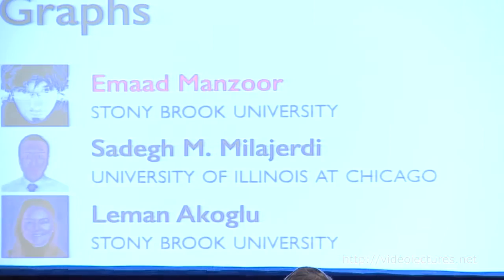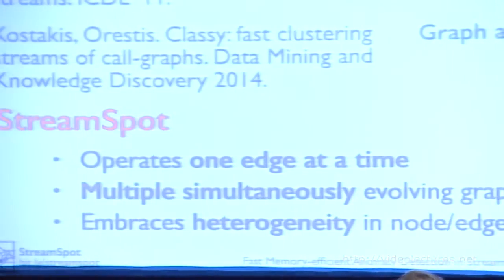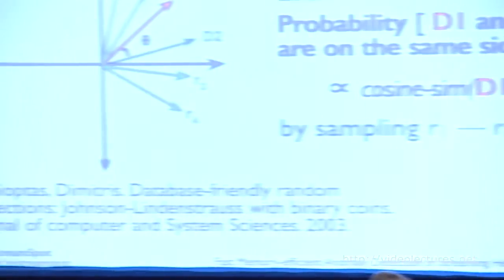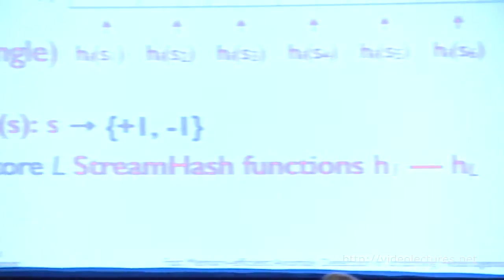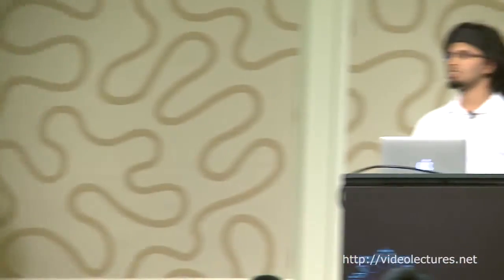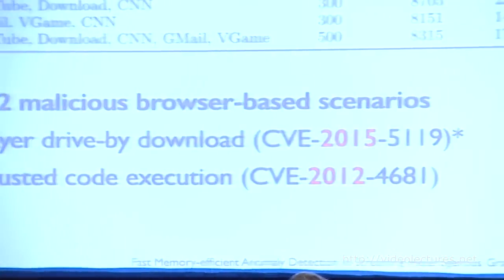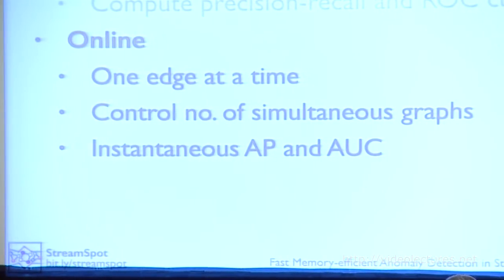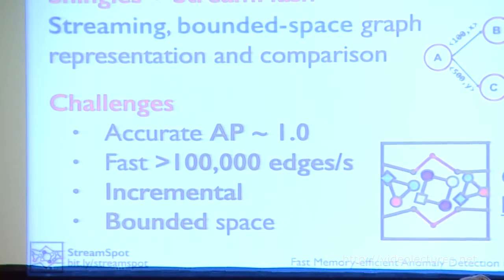Fast Memory-efficient Anomaly Detection in Streaming Heterogeneous Graphs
Author:
Emaad Manzoor, Carnegie Mellon University

Abstract:
Given a stream of heterogeneous graphs containing different types of nodes and edges, how can we spot anomalous ones in real-time while consuming bounded memory? This problem is motivated by and generalizes from its application in security to host-level advanced persistent threat (APT) detection. We propose StreamSpot, a clustering based anomaly detection approach that addresses challenges in two key fronts: (1) heterogeneity, and (2) streaming nature. We introduce a new similarity function for heterogeneous graphs that compares two graphs based on their relative frequency of local substructures, represented as short strings. This function lends itself to a vector representation of a graph, which is (a) fast to compute, and (b) amenable to a sketched version with bounded size that preserves similarity.

StreamSpot exhibits desirable properties that a streaming application requires—it is (i) fully-streaming; processing the stream one edge at a time as it arrives, (ii) memory-eﬃcient; requiring constant space for the sketches and the clustering, (iii) fast; taking constant time to update the graph sketches and the cluster summaries that can process over 100K edges per second, and (iv) online; scoring and ﬂagging anomalies in real time. Experiments on datasets containing simulated system-call ﬂow graphs from normal browser activity and various attack scenarios (ground truth) show that StreamSpot is high-performance; achieving above 95% detection accuracy with small delay, as well as competitive time and memory usage.